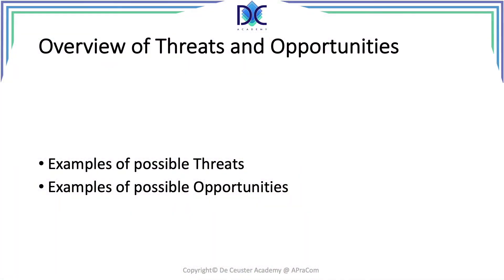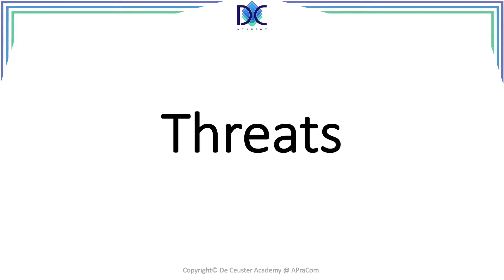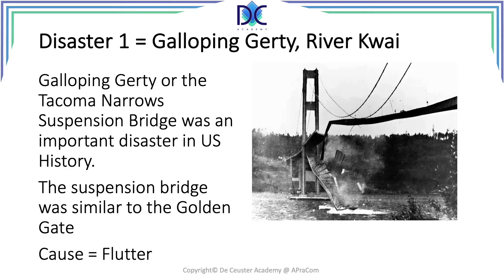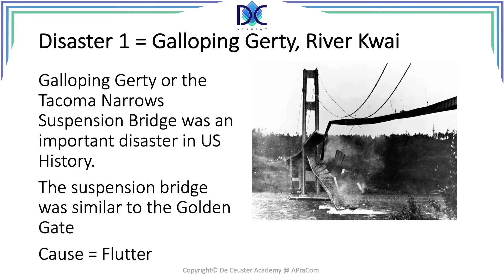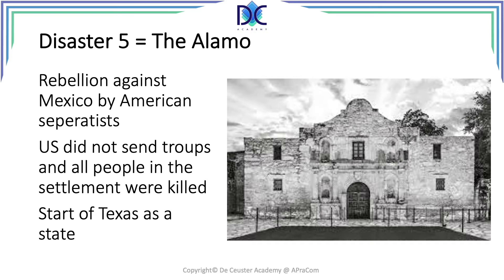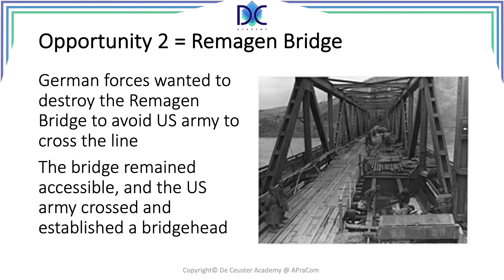EBU - CP105 (CAPM I) Video 12.2 - Examples of Threats and Opportunities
EBU - CP105 (CAPM I) Video 12.2
Examples of Threats and Opportunities

In this video, we will look deeper into opportunities and threats by the means of some historic examples.